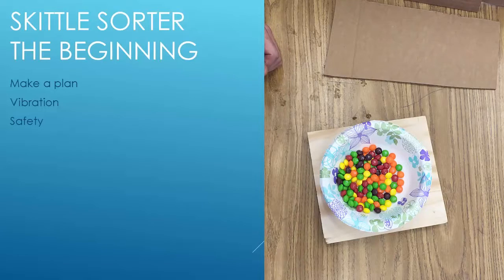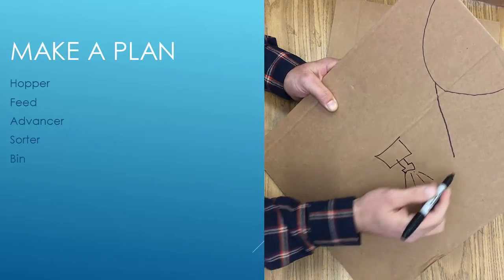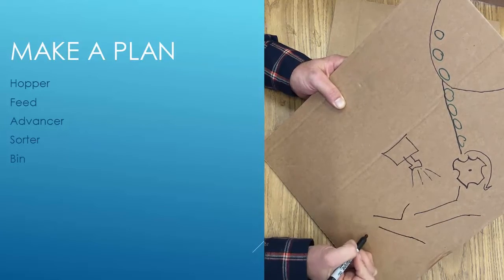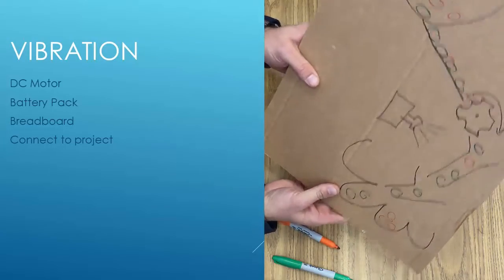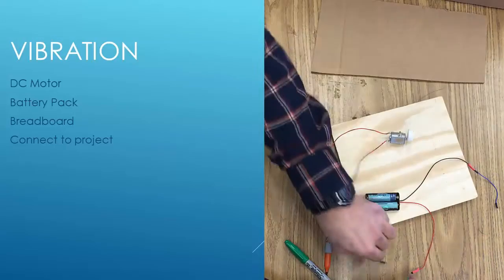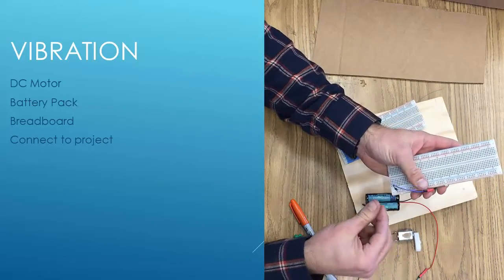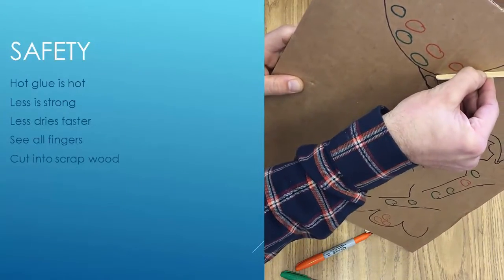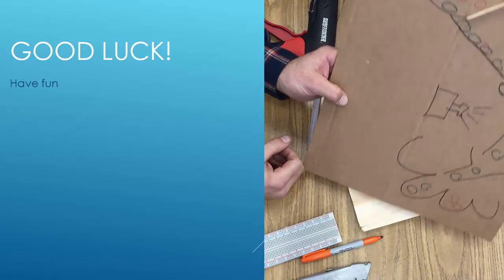Skittle sorter the beginning second try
Skittle sorter just start engineering